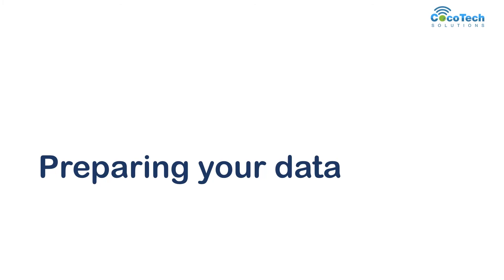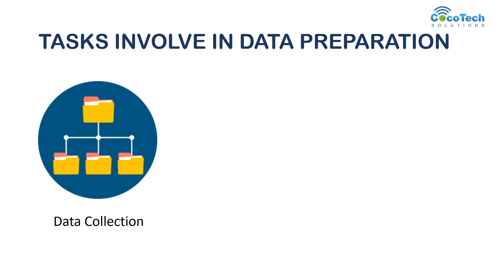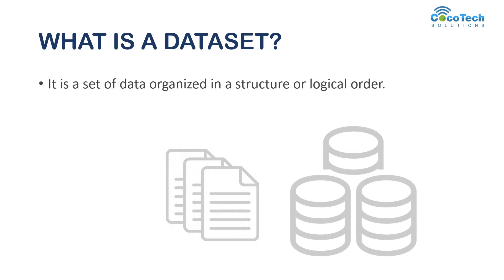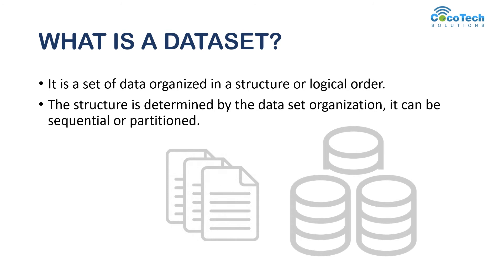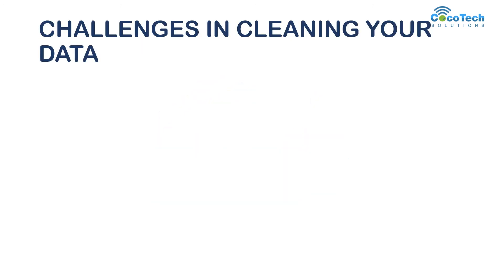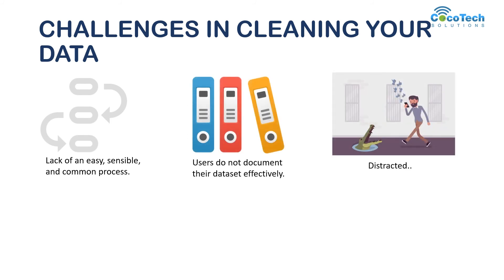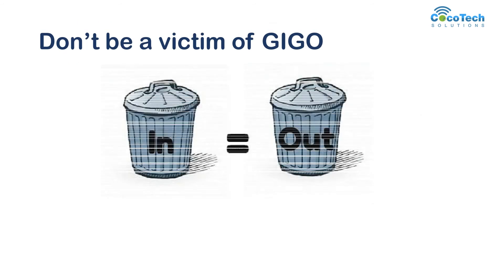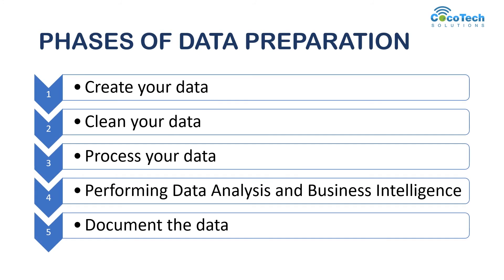Advanced MS Excel Training-Part 2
Preparing your data for analysis. The video is part of the introduction to the course. It will show you the importance of preparing your data. it will also show you the different phases of data preparation